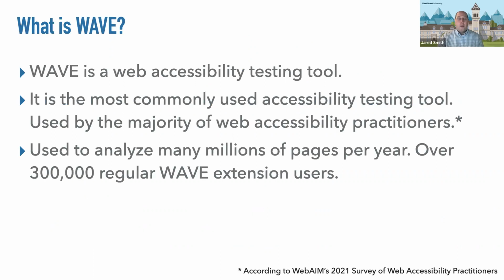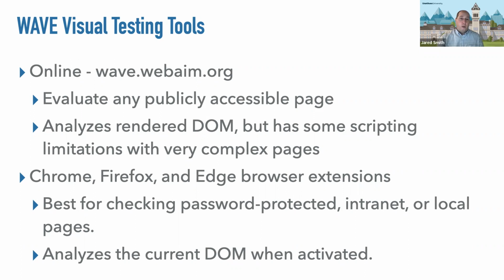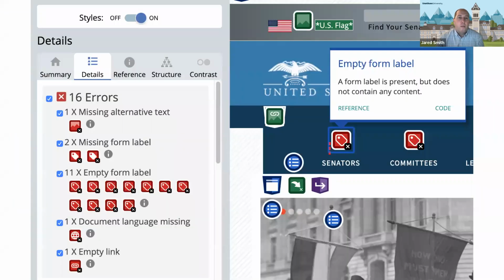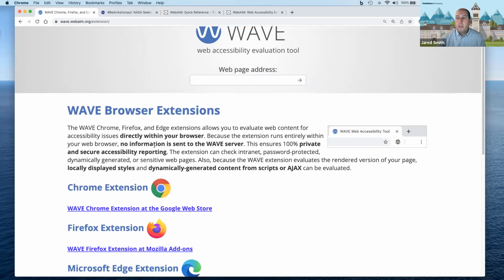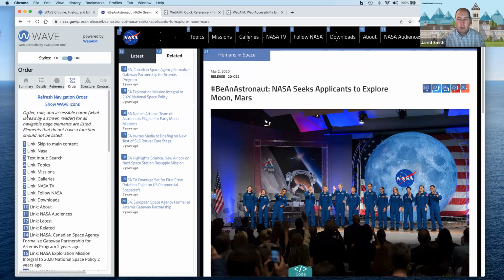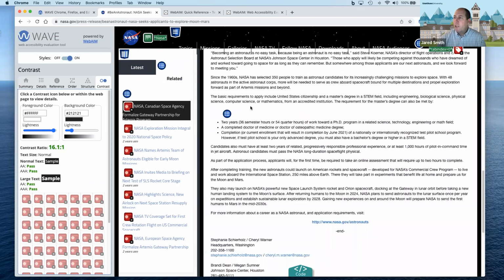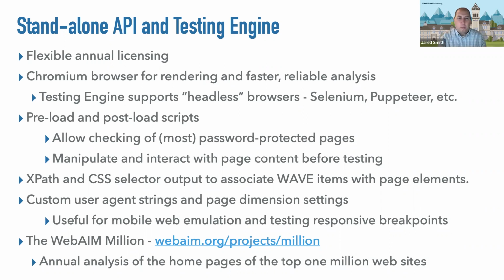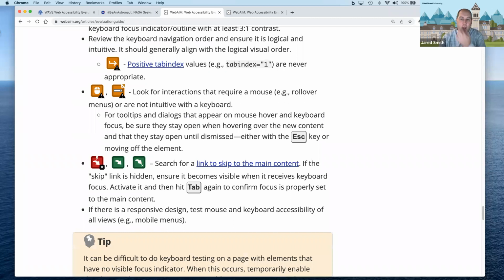Using WAVE to Improve Web Page Accessibility 12-7-2022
NWHeat Digital Accessibility Webinar Series - nwheat.org

Presented by: Jared Smith of WebAIM

Description:
The WAVE web accessibility testing tool is a popular resource for identifying accessibility issues in web content. This webinar by Jared Smith of WebAim, provides an overview of WAVE and provides insight into how WAVE can optimally be used for testing (including an overview of additional manual tests required).